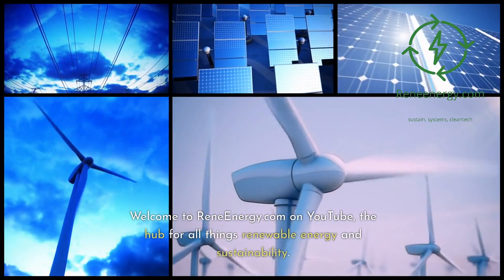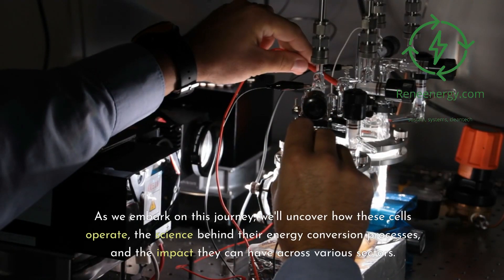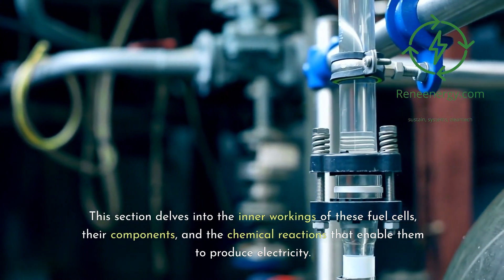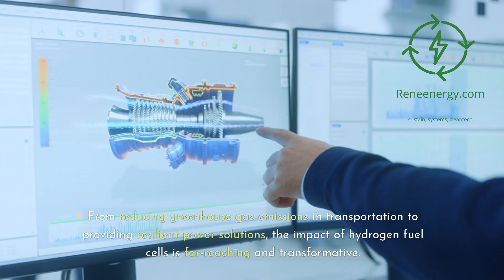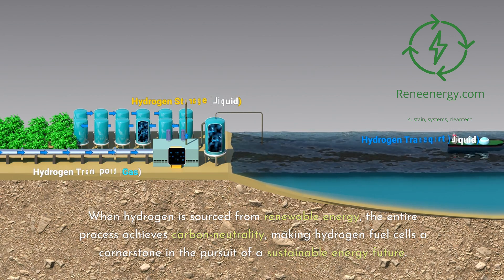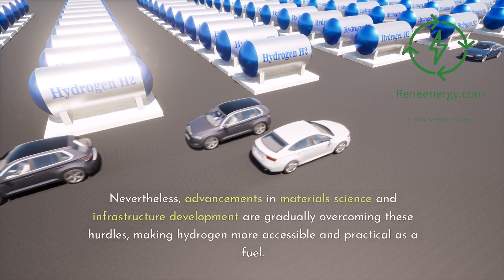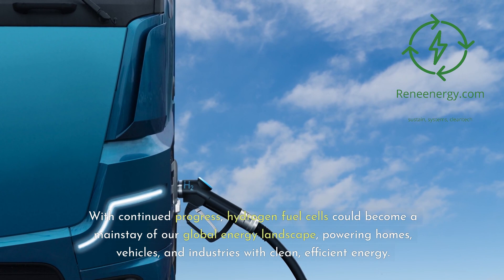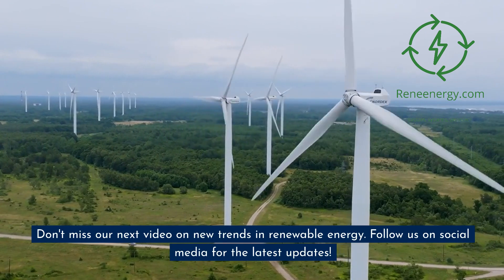Hydrogen Fuel Cell Explained: The Future of Clean Energy?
Discover the innovative world of hydrogen fuel cells in this comprehensive guide on reneenergy.com's YouTube channel. In 'Hydrogen Fuel Cell Explained: The Future of Clean Energy?' we delve deep into the science and technology behind hydrogen fuel cells, unraveling their workings, applications, benefits, and the challenges they face. This video is a must-watch for anyone interested in renewable energy, sustainable solutions, and the future of our planet's energy systems.

Learn how these remarkable cells convert hydrogen into electricity, their role in reducing our carbon footprint, and how they might shape the future of energy consumption globally. We cover everything from the basic principles of hydrogen fuel cells to their potential in various sectors, including transportation and power generation. Plus, we explore the current challenges and the innovative solutions that are paving the way for a more sustainable energy future.

ReneEnergy.com is a participant in the Fuel Cell Store's affiliate program, an affiliate advertising program designed to provide a means for sites to earn advertising fees by advertising and linking to the Fuel Cell Store.

Join the conversation and be part of the energy revolution!